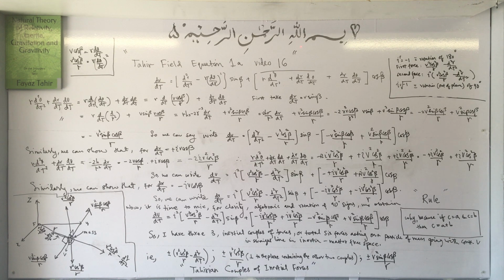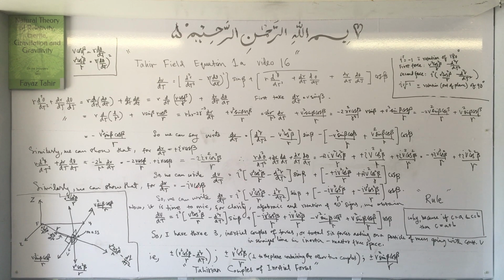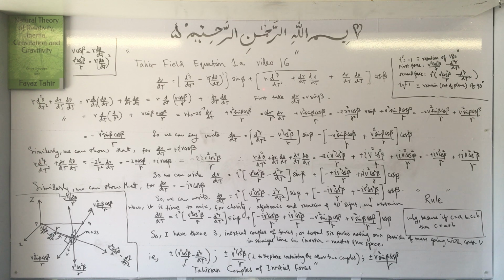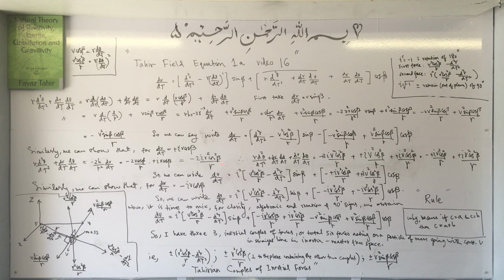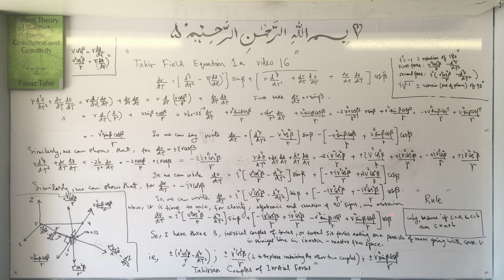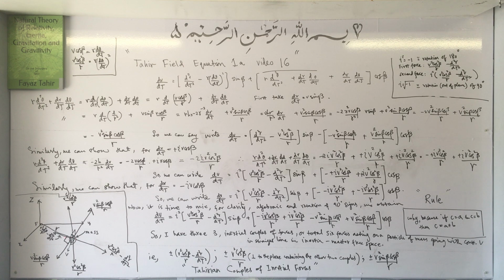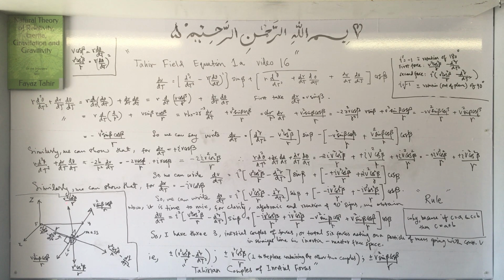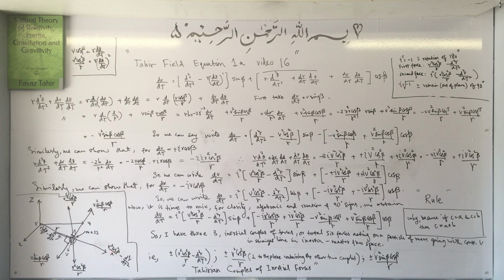Inertial Force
The Forces of Tahir - Tahirian Inertial Force Couples. Tahir Centrifugal Force, Tahir Force and Tahir Third Force.